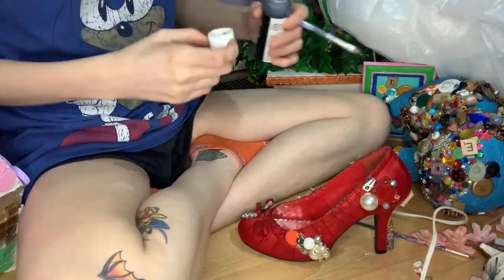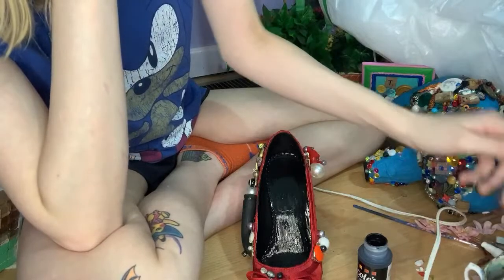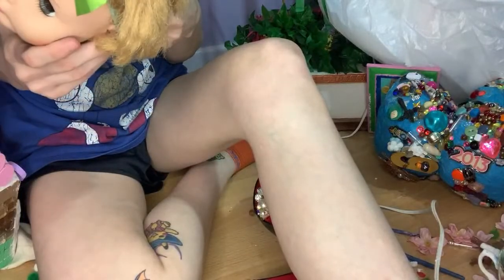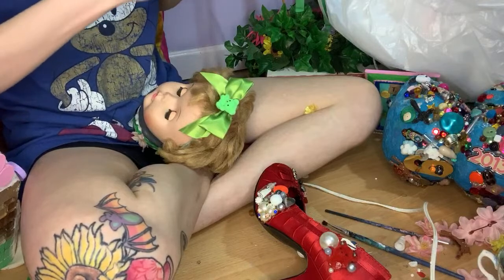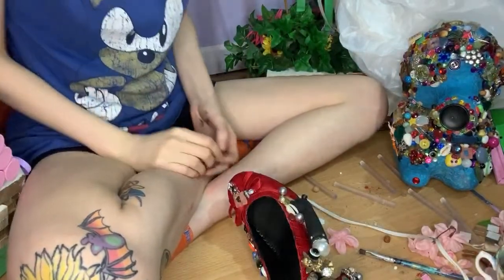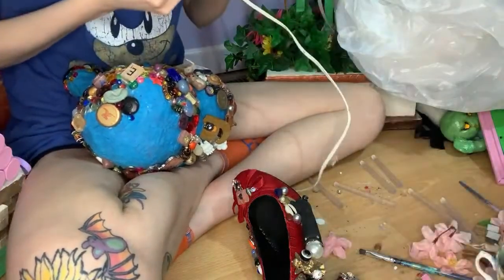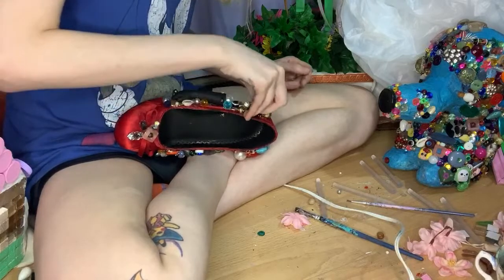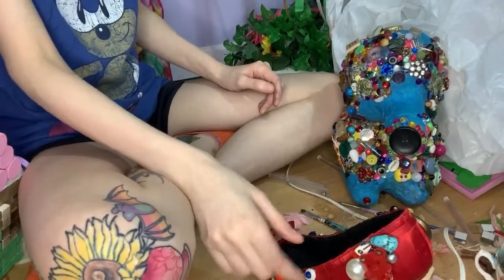Live : Valentines Day Shoe Art! | Gabrielle Regina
Get $5.00 when you shop with me on posh mark!
Use code SUNSET50100

❤️Shop My Vintage Toys!❤️
@_littlesweetsales_ Instagram
@vintagegurl50100 - ebay

🔮Age : 25

🔮State : Pennsylvania

🔮Camera : iPhone

xoxo
Gab